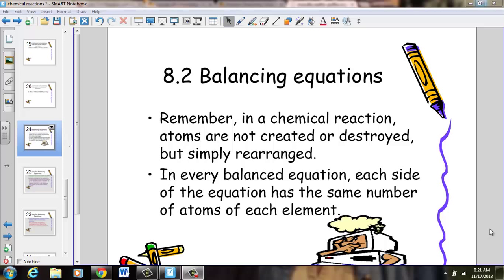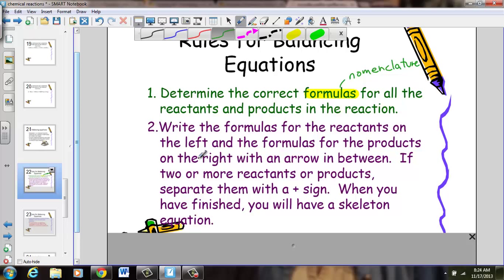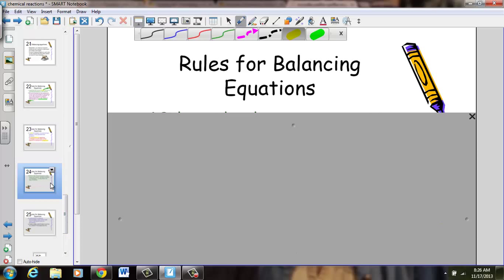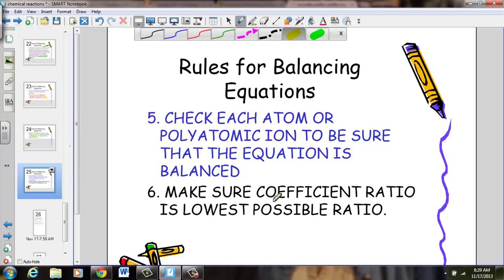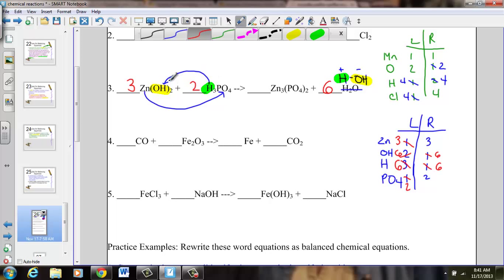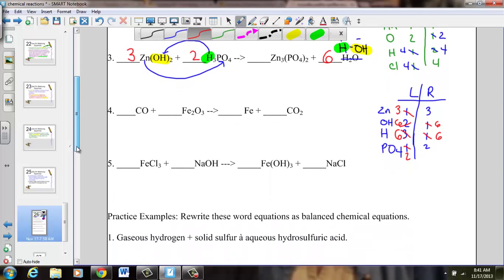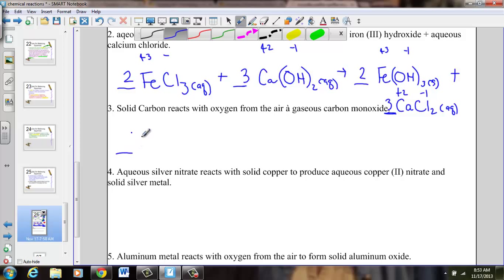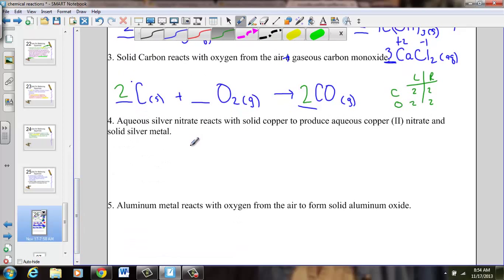Balancing Equations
Learn how to balance chemical equations with several examples modeled.